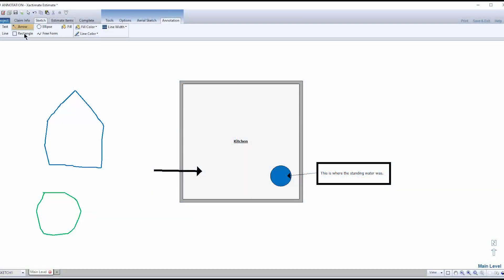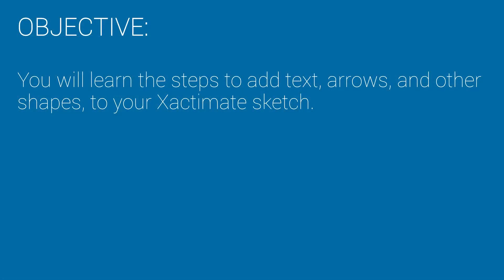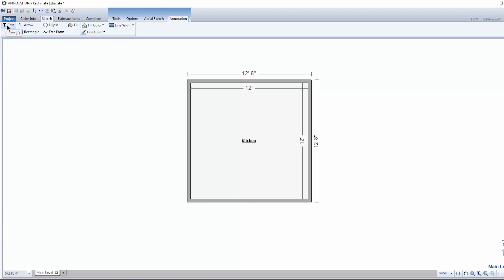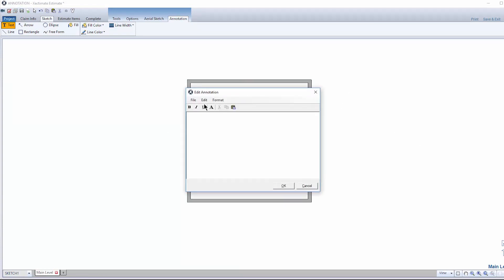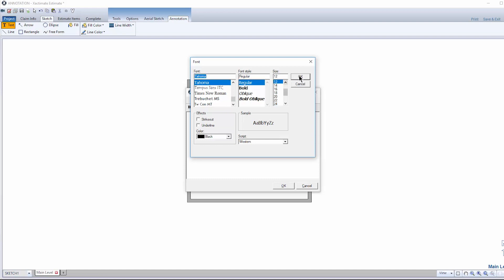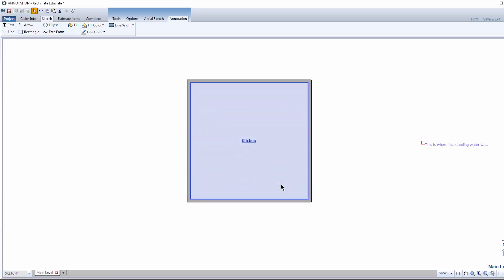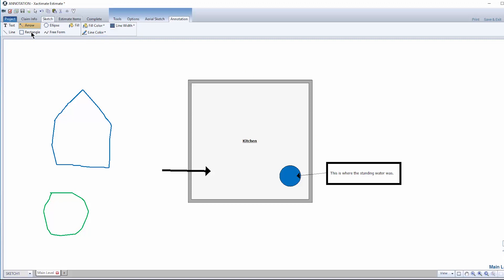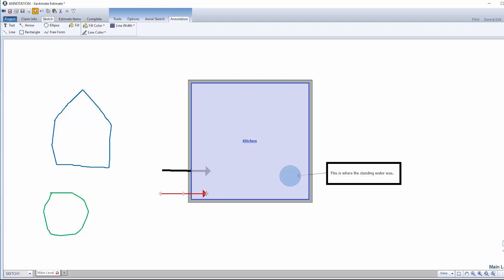Xactimate Xpert Tips: Adding Annotations in Sketch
Learn how to add custom annotations and markings to your sketch.

annotations,drawing on sketch,details,xactimate28,xactimate,xactware,xpert tips,how to,construction,estimating,estimate,estimate items,sketch,adjuster,claims